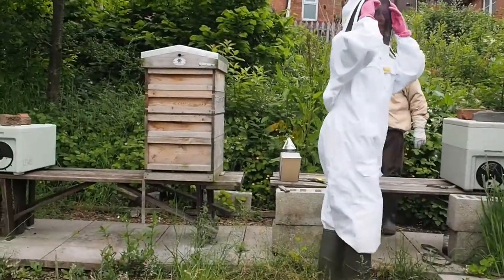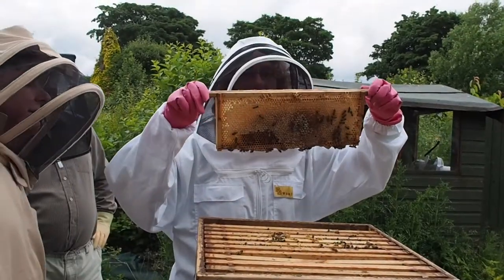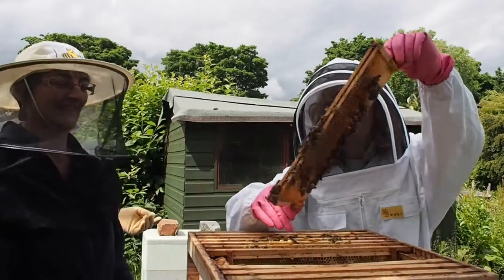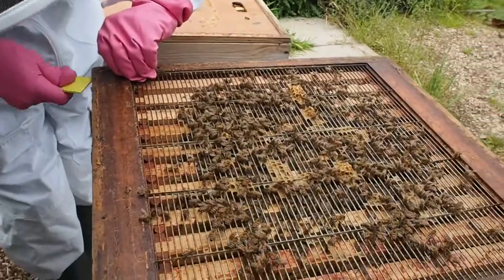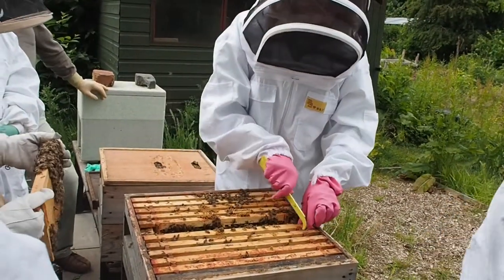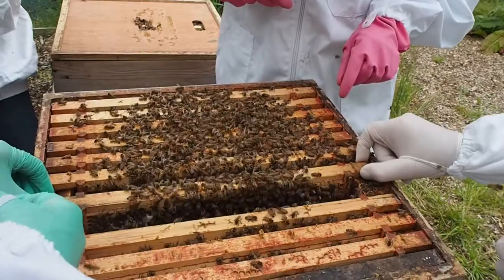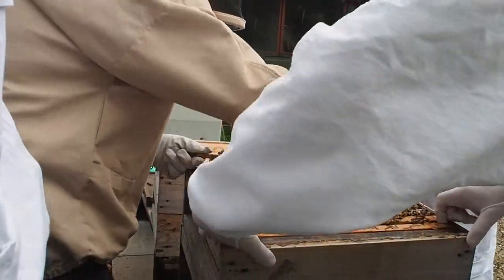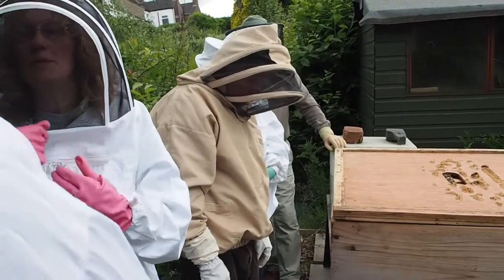Richmond street beehive.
Introducing new bee keepers to the Richmond street beehives.